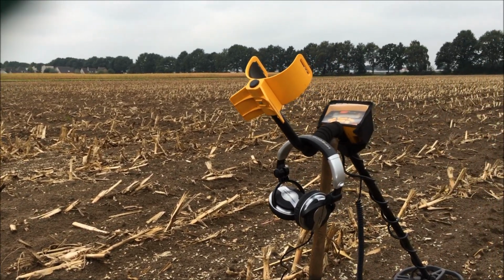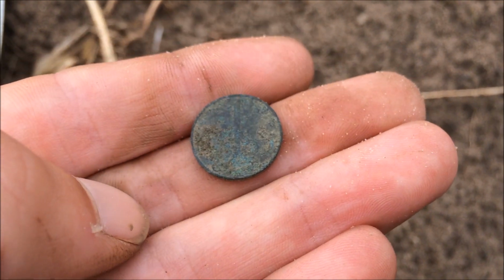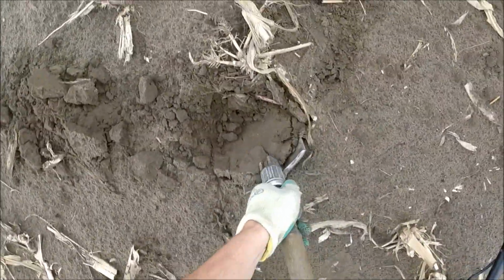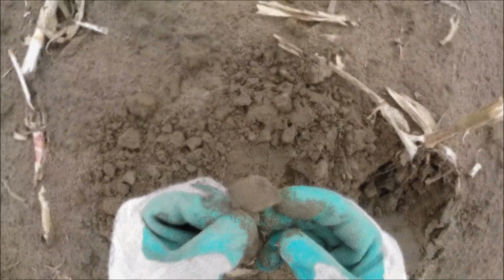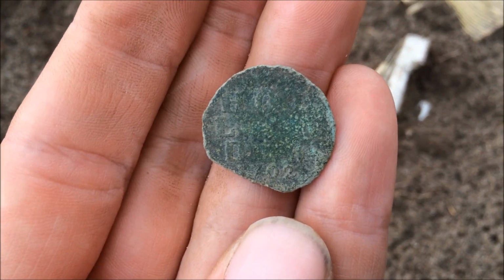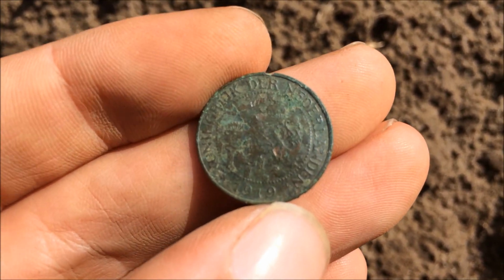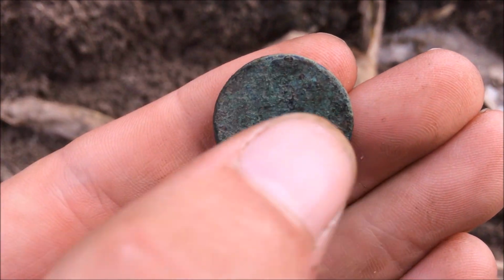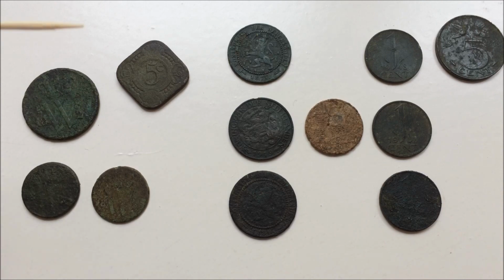Finally harvest season! Found some old coins while metaldetecting!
The harvest season has finally begun. Time to metaldetect some cornfields. Found some nice old coins dated back to 1702.